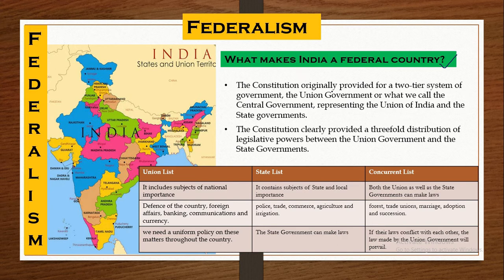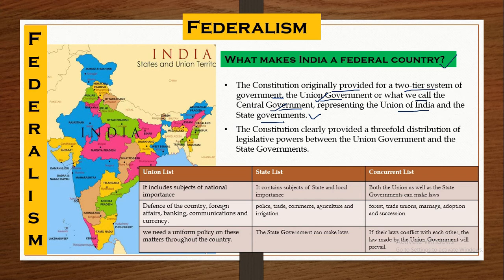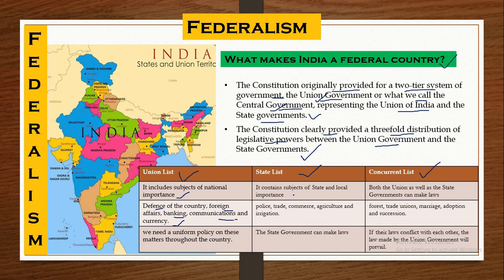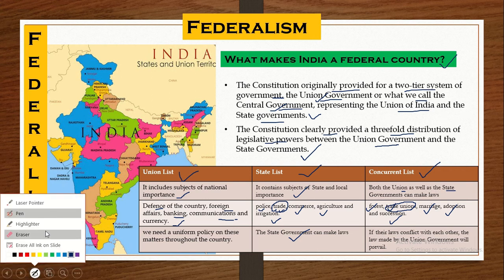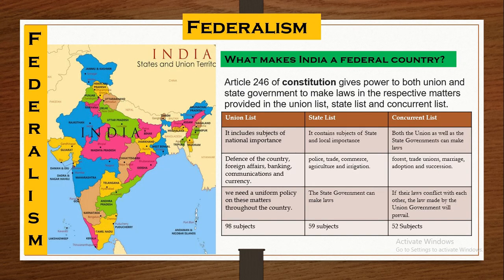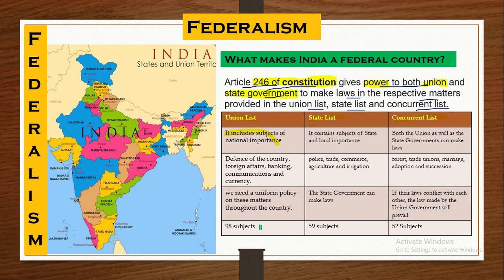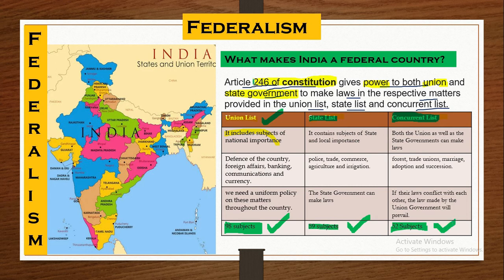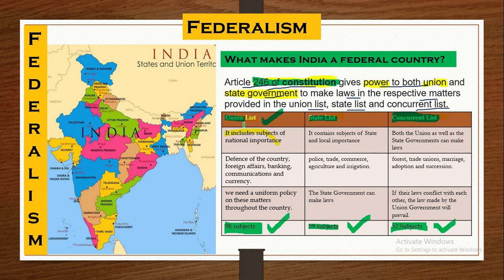CBSE Class 10 Social Sciences Civics Federalism | WHAT MAKES INDIA A FEDERAL COUNTRY BY SESHU SIR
What Makes India a Federal Country?
All the features of the federal system apply to the provisions of the Indian Constitution. The Indian Constitution is a three-fold distribution of legislative powers between the Union Government and the State Governments. The 3 lists are mentioned below:
1) Union List: It includes subjects of national importance such as the defence of the country, foreign affairs, banking, communications and currency. The Union Government alone can make laws relating to the subjects mentioned in this list.
2) State List: It contains subjects of State and local importance such as police, trade, commerce, agriculture and irrigation. The State Governments alone can make laws relating to the subjects mentioned in this list.

federalism class 10 pdf,federalism class 10 pdf notes,federalism class 10 solutions,federalism class 10 cbse full chapter,federalism class 10 ppt, federalism class 10 ncert,federalism class 10 in english,federalism class 10 mcq,
NCERT Solutions for Class 10 Social Science Civics Chapter 2: Federalism,
What is Federalism? | Federalism | Civics | Class 10th,
Federalism Full Chapter Class 10 Civics | CBSE Civics Class,
CBSE Class 10 Social Sciences Civics Federalism Notes,

This is SESHU CHEERA, Holds a Master's degree in political science, UGC-NET in 2008. Love to Teach SOCIAL SCIENCE.social science subjects,social science courses,what is applied social science,social science pdf,social science jobs,social science topics,social sciences examples,
importance of social science, cbse.nic.in 2020,cbse academic,cbse news,cbse 12th result 2020,
cbse.nic.in class 10,cbse. nic. in latest update,verify cbse result,cbse syllabus,
Then went to pen down my thoughts about my mother "MY MOM"S DREAM-A THANK YOU NOTE TO MY MOM" & "CONQUERING LIFE".
This channel is started on MY DAUGHTER"S NAME-"HAMSIKA ACADEMY".